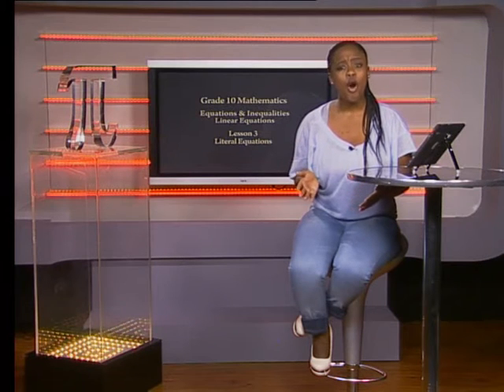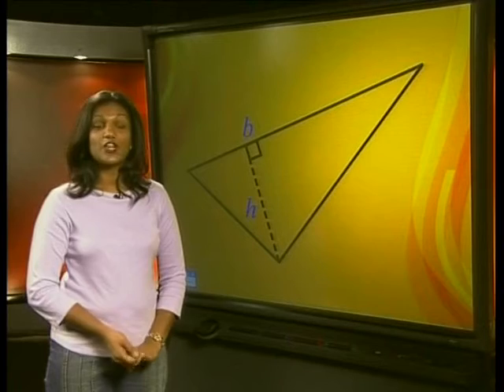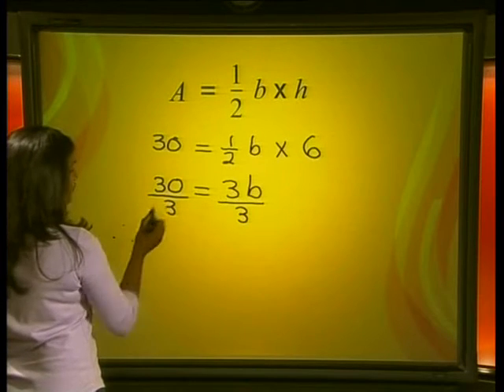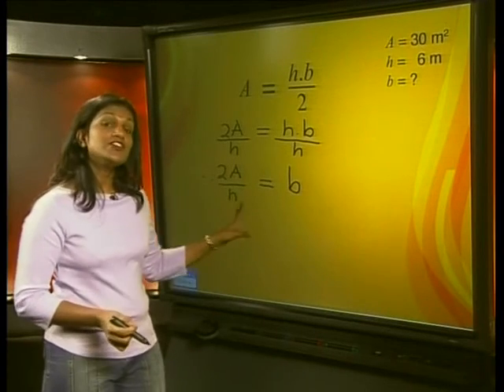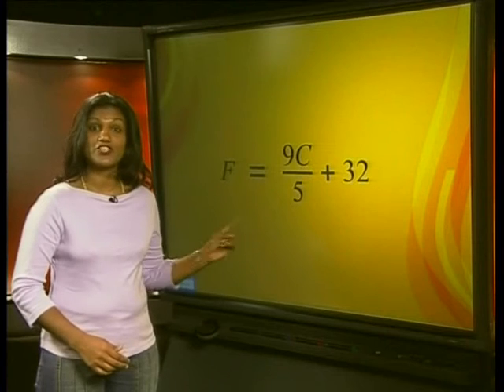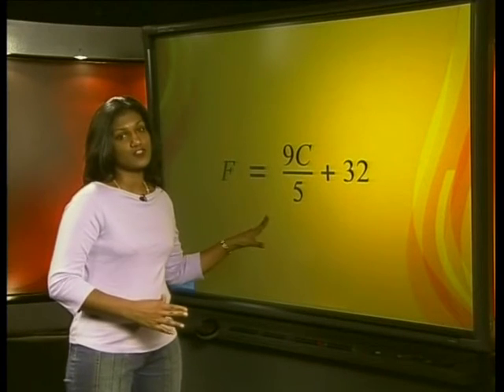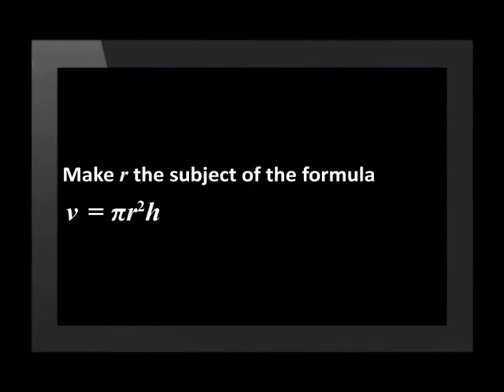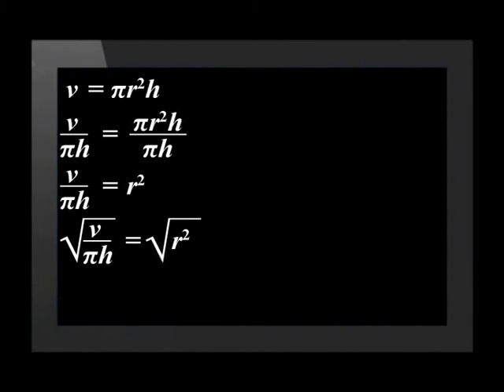Literal Equations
Natural Sciences.